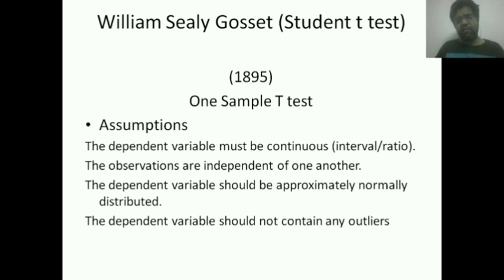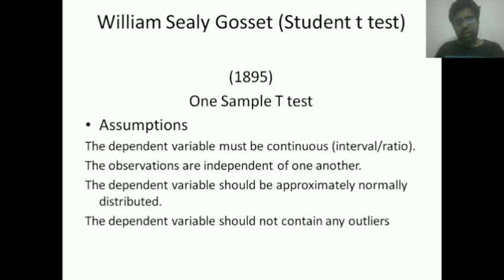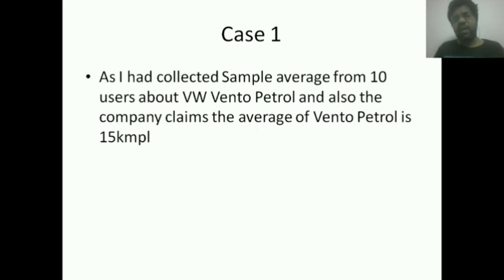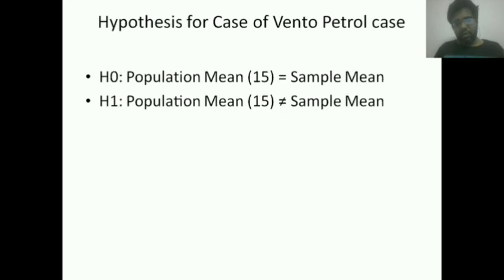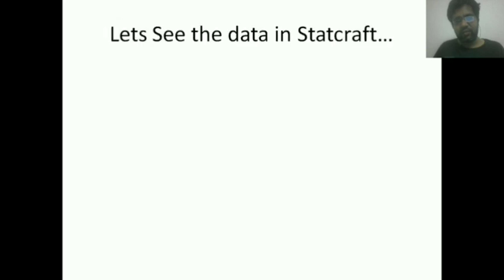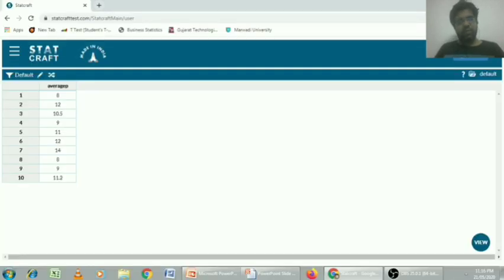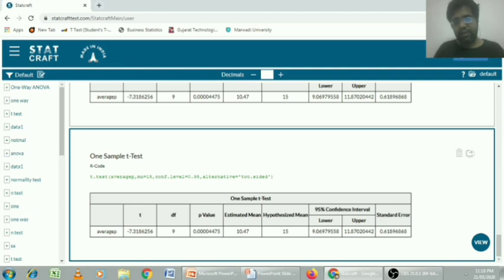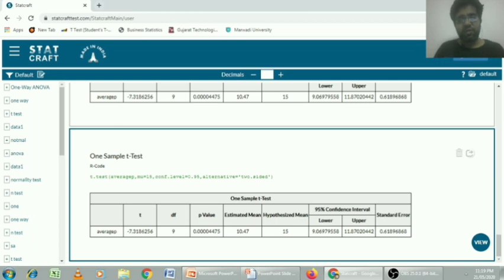T test - One Sample T test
Dear Researchers,
I had tried to explain when to use one sample t test and also how to conduct in statcraft and it's interpretation..
Regards,
Rohit Lala